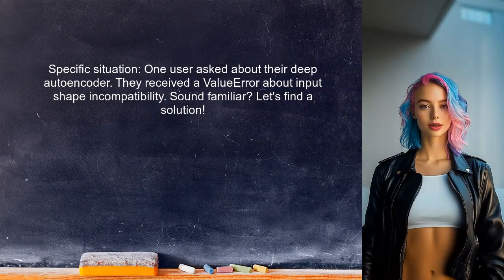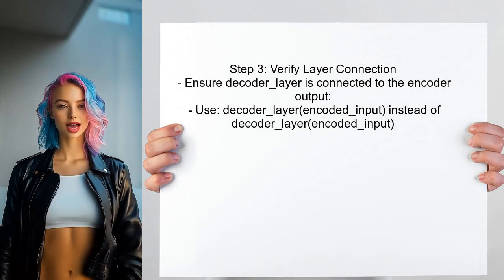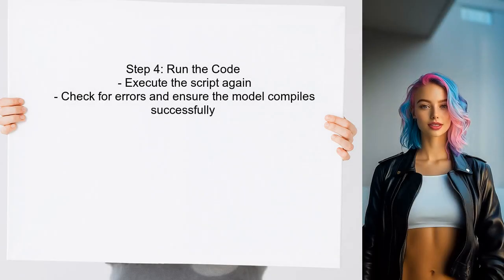Fixing ValueError: Input 0 Incompatible with Layer Dense in Keras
In this video, we tackle a common issue faced by many developers when working with Keras: the dreaded ValueError related to incompatible inputs for Dense layers. Whether you're a beginner or an experienced practitioner, understanding how to resolve this error is crucial for building effective neural networks. Join us as we break down the problem, explore its causes, and provide step-by-step solutions to ensure your models run smoothly.

Today's Topic: Fixing ValueError: Input 0 Incompatible with Layer Dense in Keras

Related to